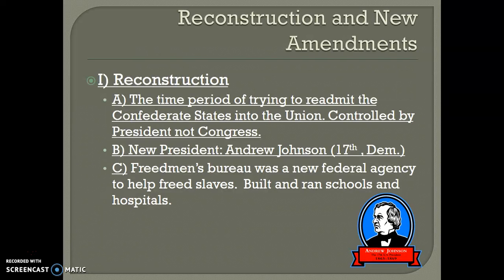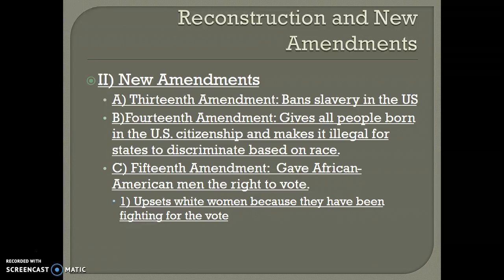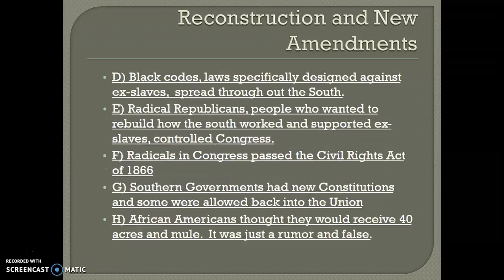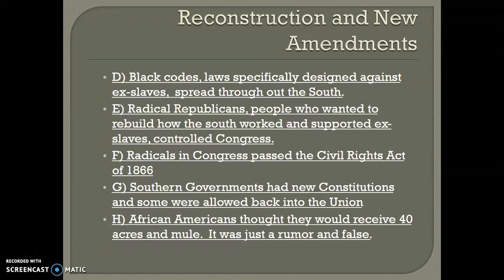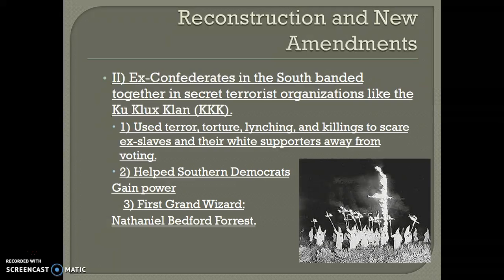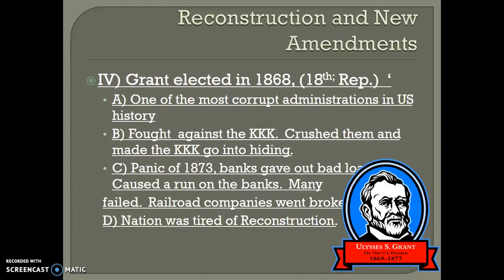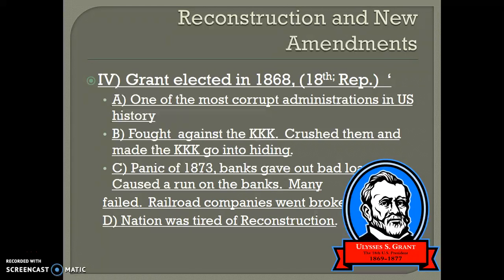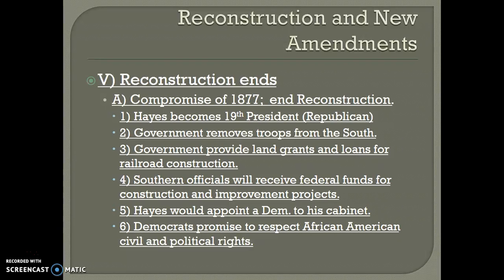14 6 Reconstruction